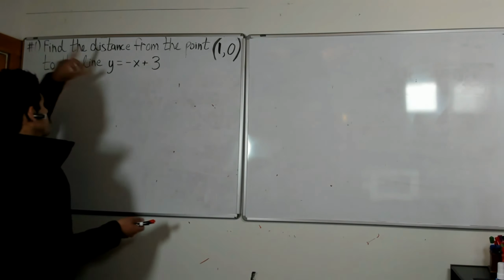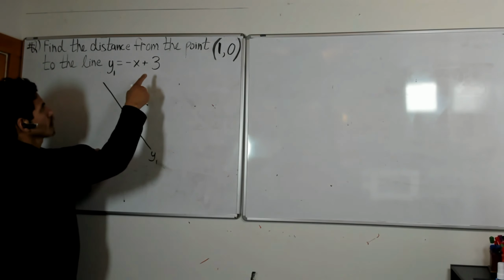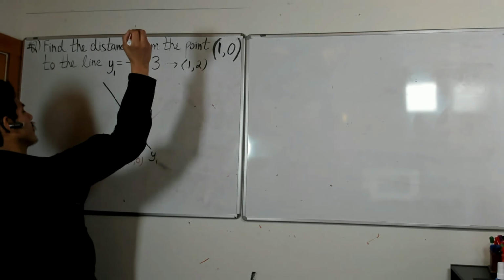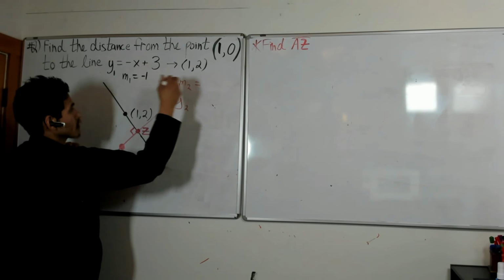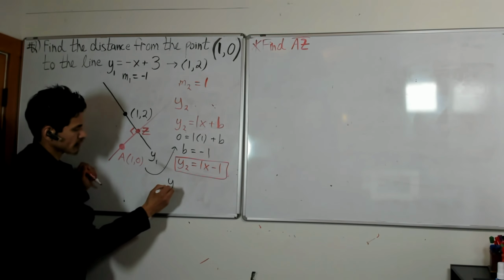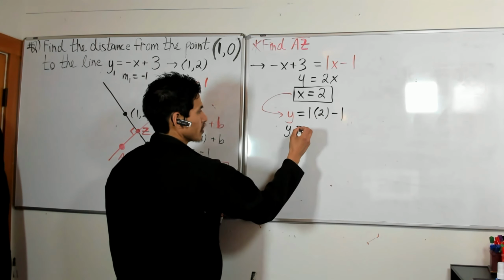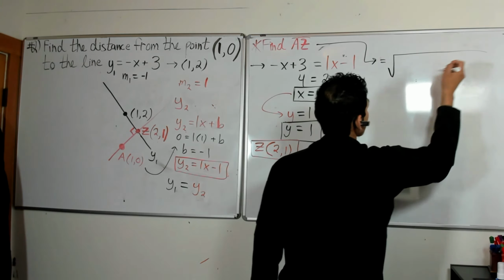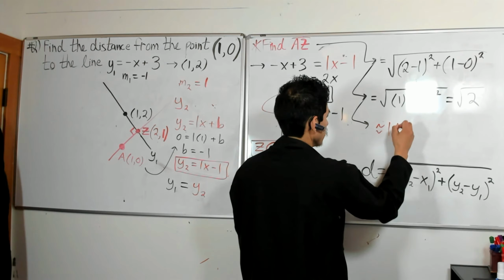How to Find the Distance Between a Point and a Line | Example #2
In this video I go through an example problem showing how to find the shortest distance from a point to a given line.

(Math 1 Plus: Lesson 10.5 Problem #2)